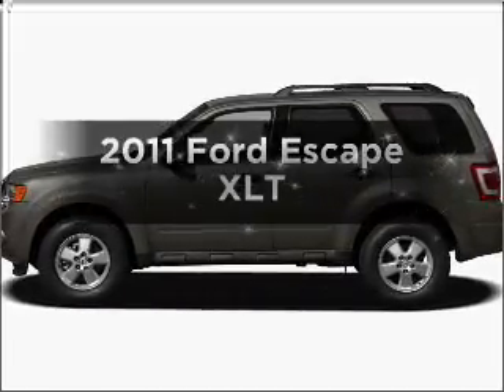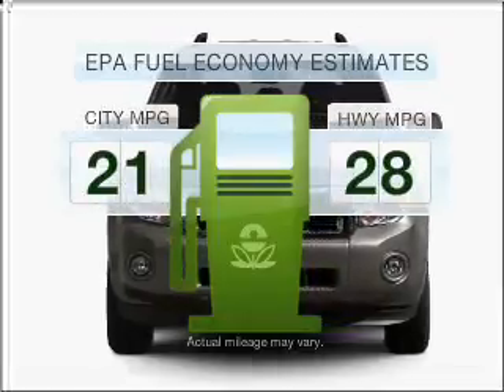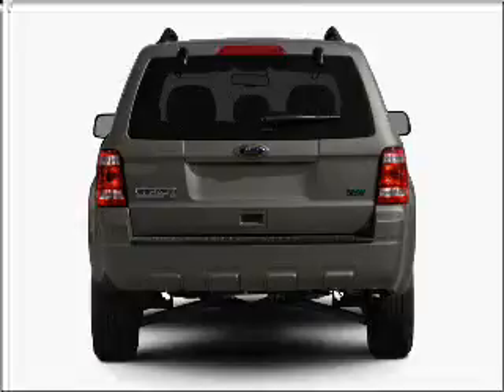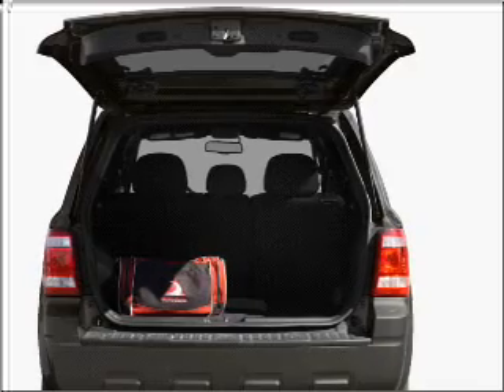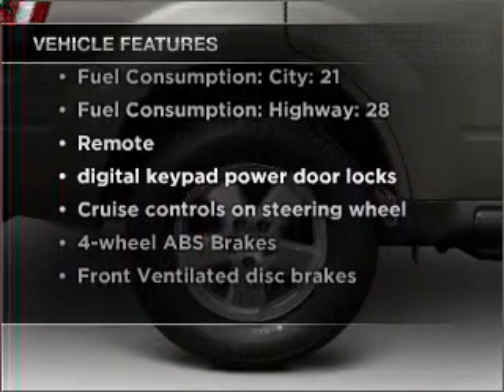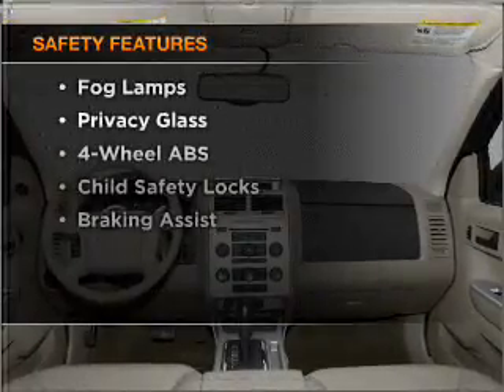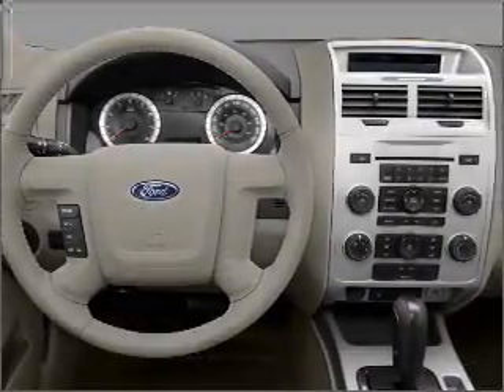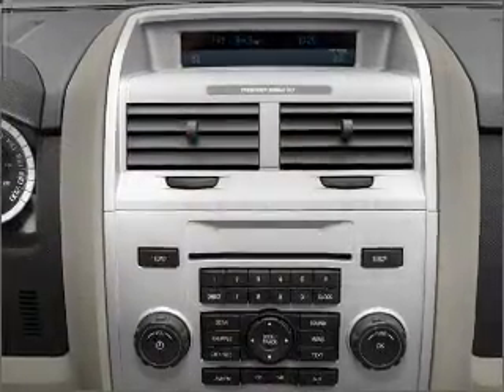2011 Ford Escape - Colorado Springs CO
Year: 2011
Make: Ford
Model: Escape
Trim: XLT
Engine: 2.5 liter inline 4 cylinder 16 valve
Transmission: 6-Speed Automatic
Color: Ingot Silver Metallic
Mileage: 1
Address:
1212 Motor City Dr